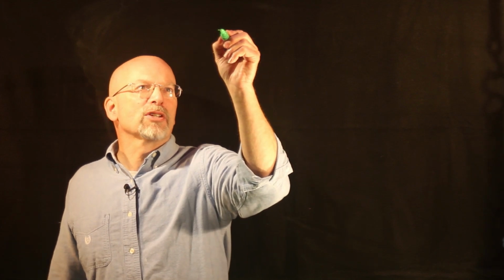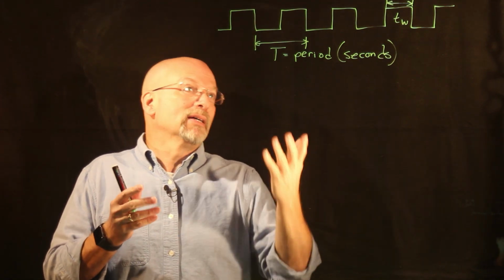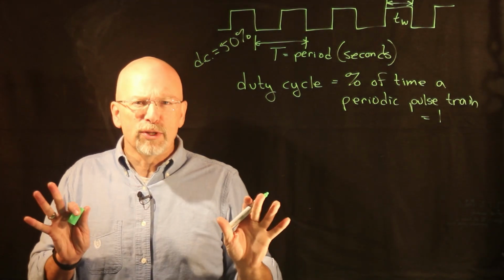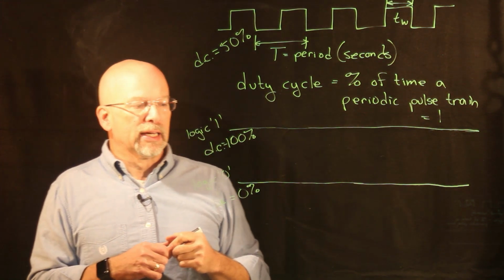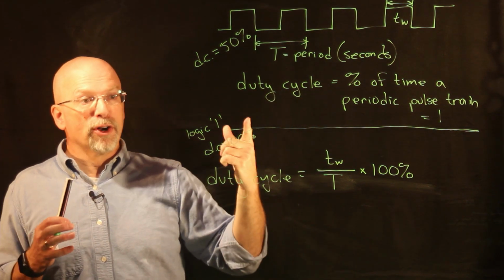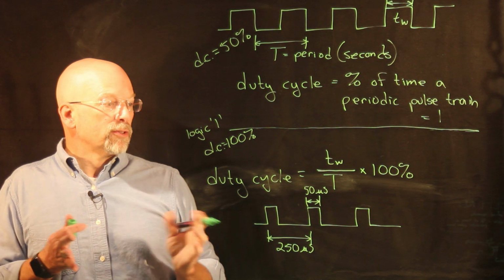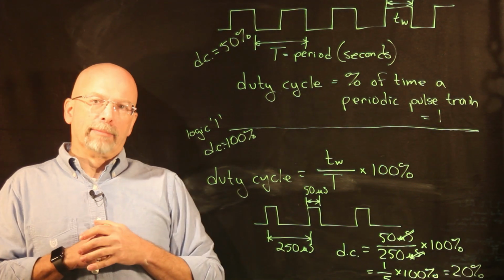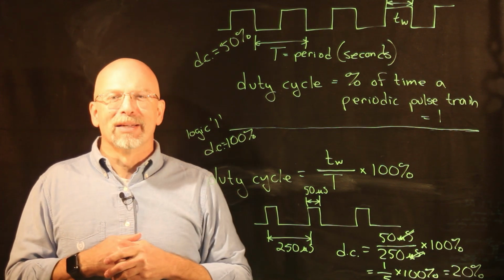Duty Cycle and Pulse Width Modulation - How to Dim an LED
In this video, we show how the percentage of time that a binary signal is a logic one translates to its use as a control signal by means of pulse width modulation.